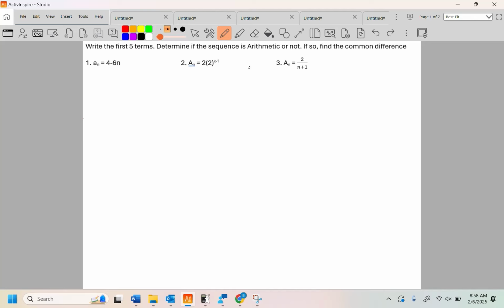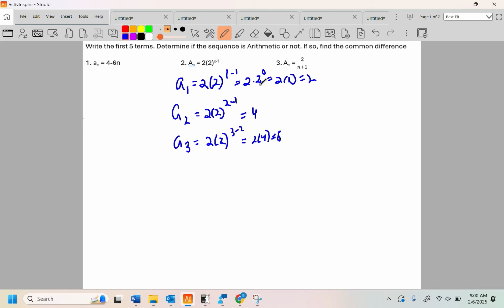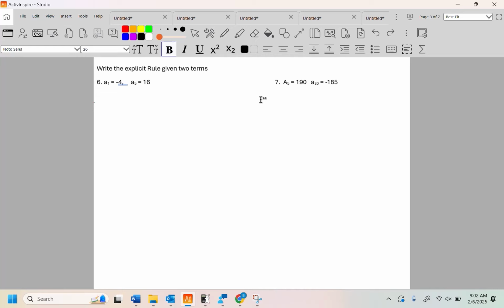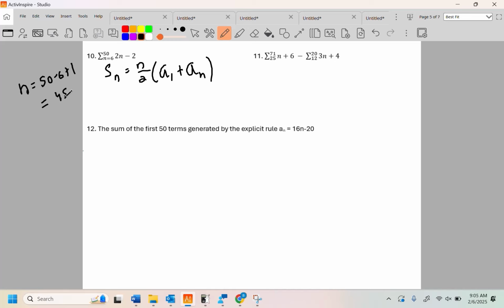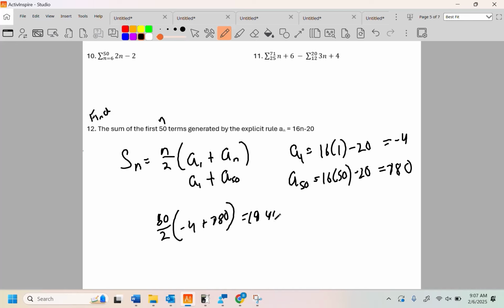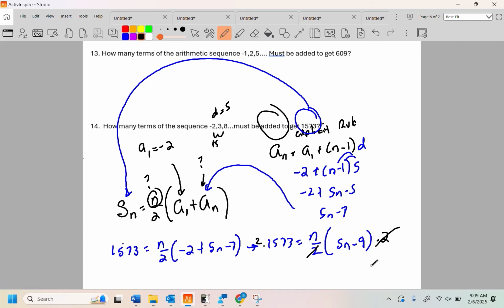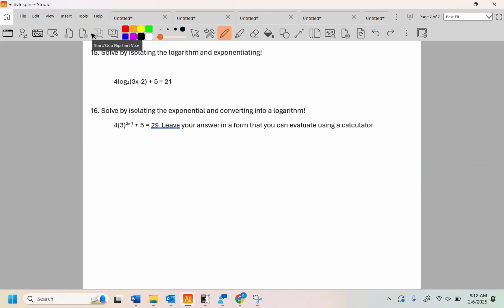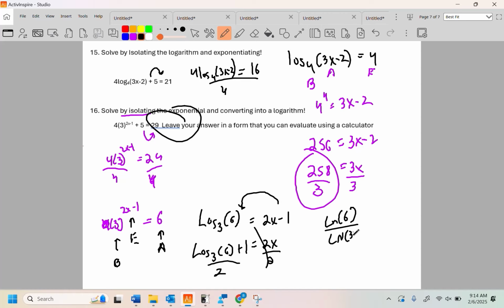arithmeticsequencesandseriesselectedpractice(the circled ones on the worksheet!)